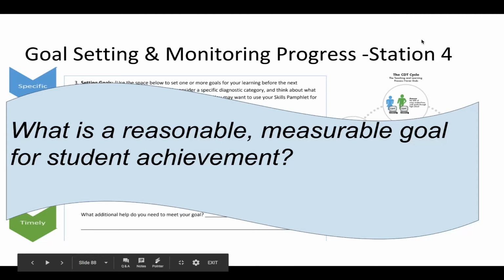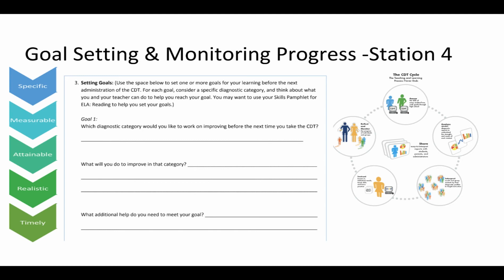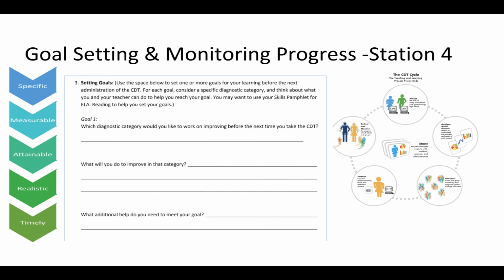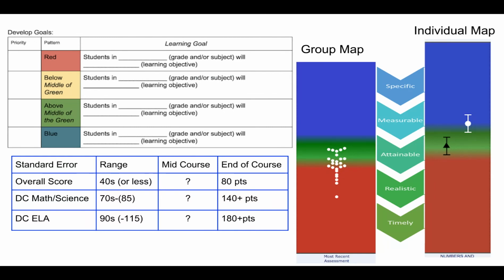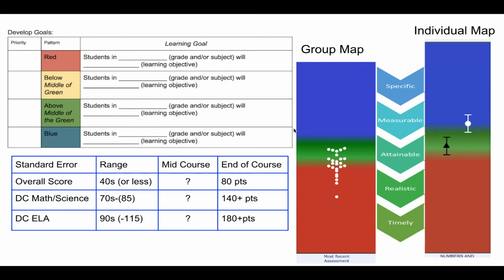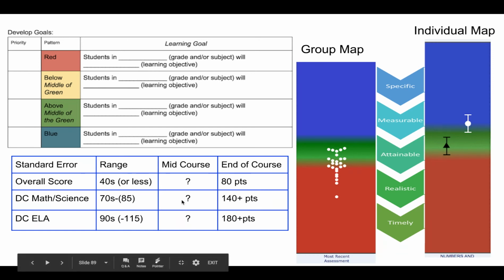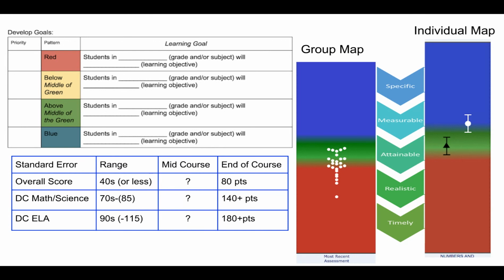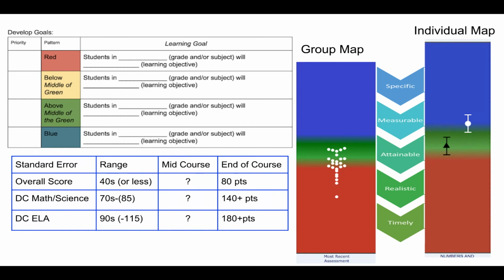Station 4 Setting Goals and Monitoring Progress